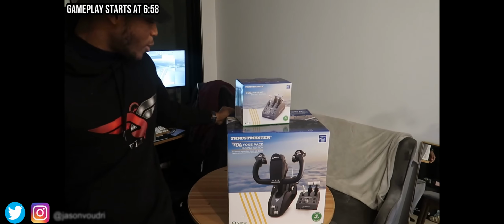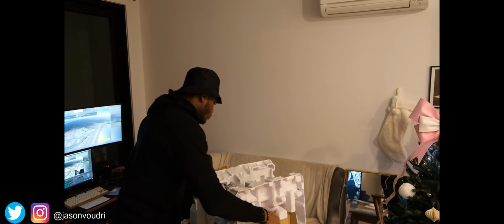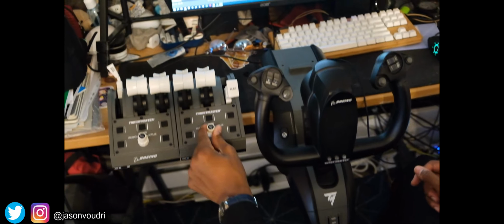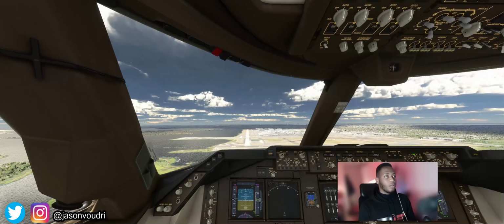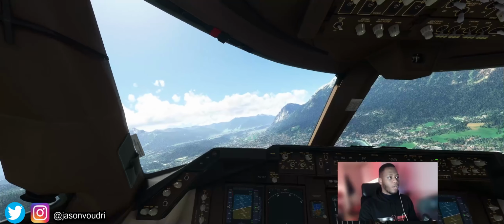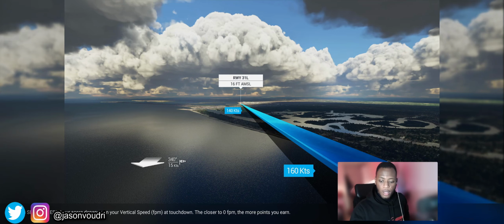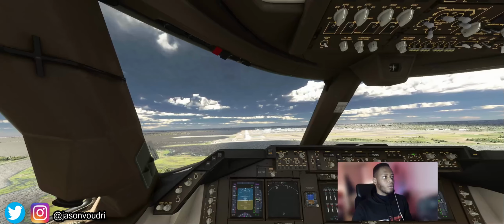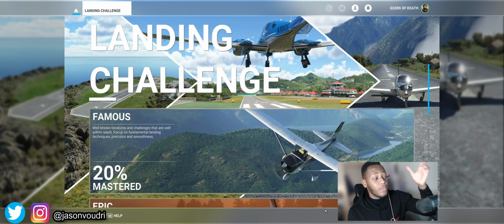Real A320 Pilot Plays Flight Simulator 2020 - Boeing 747-8 Landing in New York in 4K (TCA Yoke)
Real Airbus Pilot First Impressions of Thrustmaster TCA Yoke Pack Boeing Edition with Thrust Quadrant Add-ons - FIRST LOOK + SETUP

Real Airbus A320 Pilot Flies the Boeing 747 for the FIRST TIME - B747 Landing Challenges in Microsoft Flight Simulator 2020

NEW FLIGHT SIMULATOR YOKE SETUP - Thrustmaster Boeing Yoke